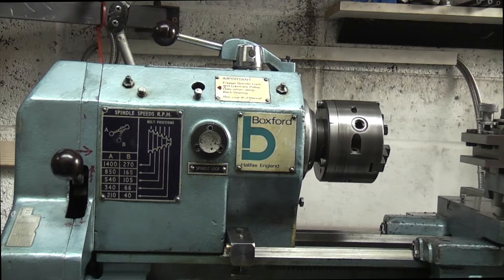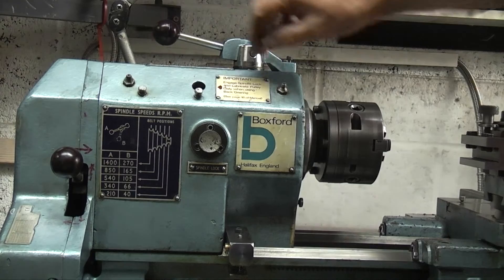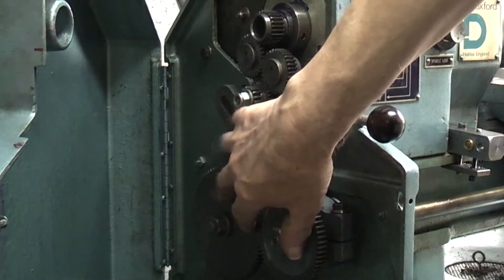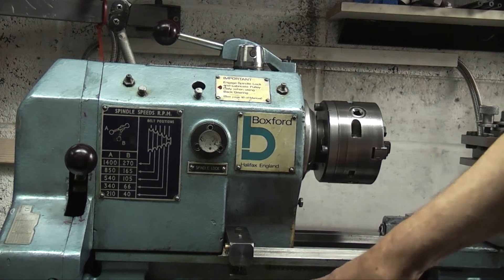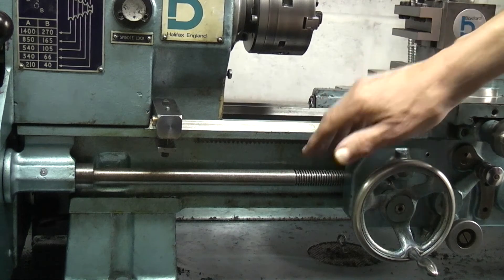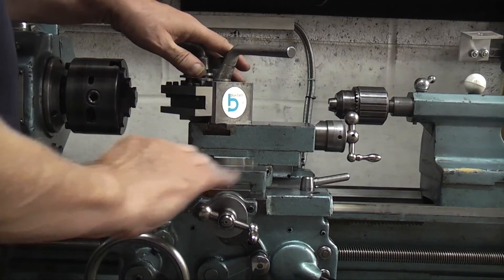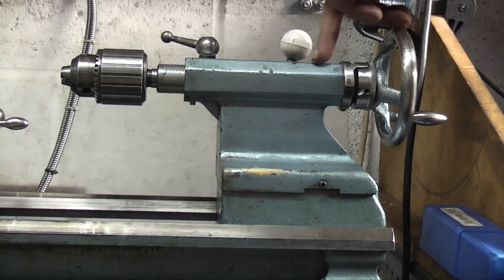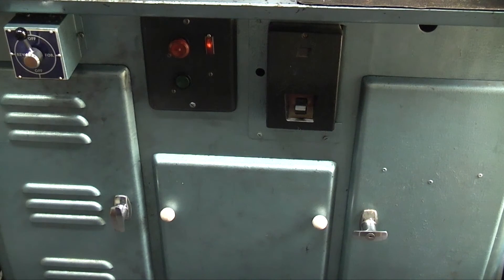Lathe knobs and handles what do they do ?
beginners guide what the knobs and handles do on the lathe